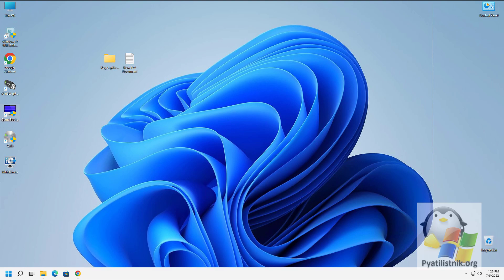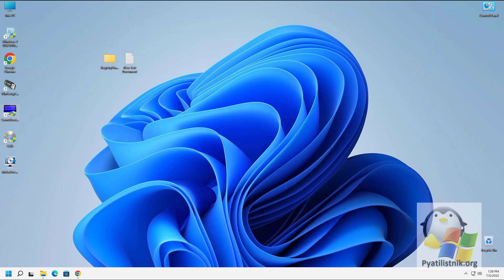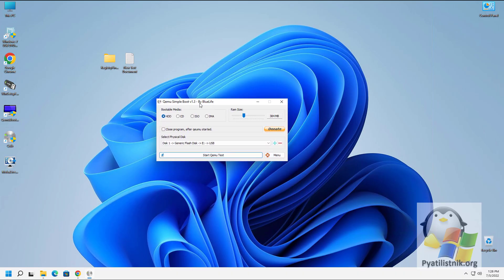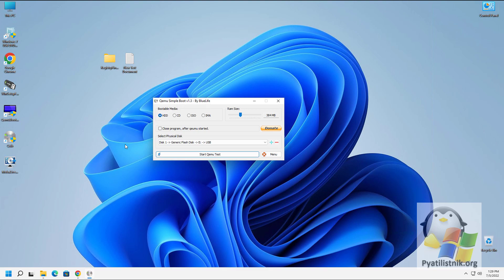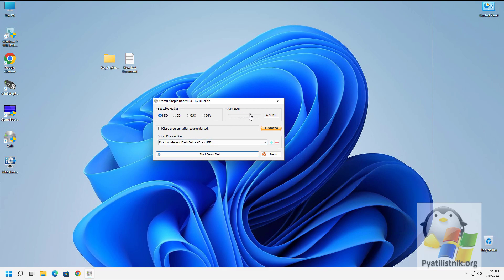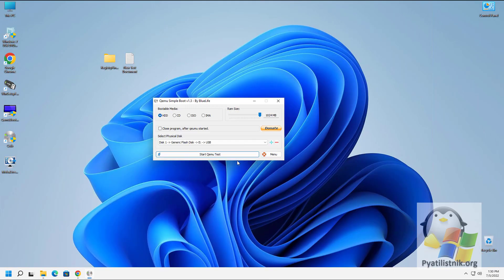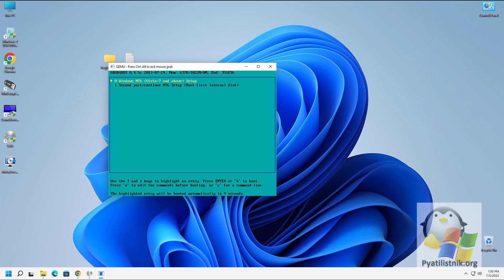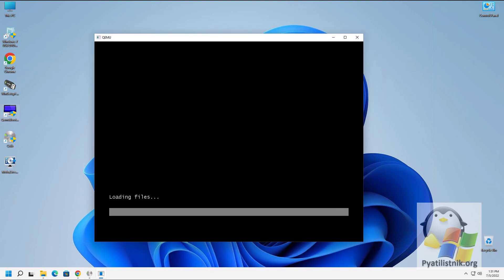3. How To Test Bootable USB - QEMU Simple Boot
When you create a bootable USB drive with Windows or Linux, it is always recommended to test it to see if it is bootable before trying it on the main PC or client, there can be many such situations. It's just a shame when you have everything prepared and want to get the job done, it may not start due to a technical problem.

You can always check the bootable USB drive by restarting the computer and enabling the necessary BIOS settings, for many novice users this is not an easy task, and it is not always convenient to reboot, you want a quick solution within your session in the operating system. Fortunately, there are such options and I will show in a short video cycle how to implement it.

In the third video, we will use the free QEMU Simple Boot utility, through which I previously created a bootable USB flash drive, who is interested in the link in the upper right corner, where I also told you where to download it.